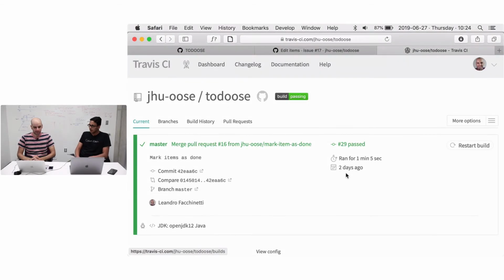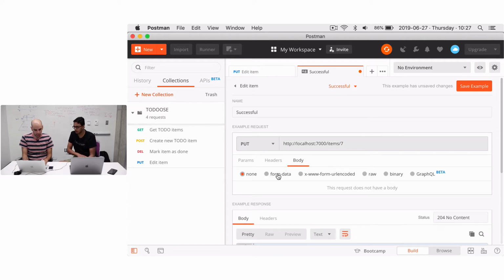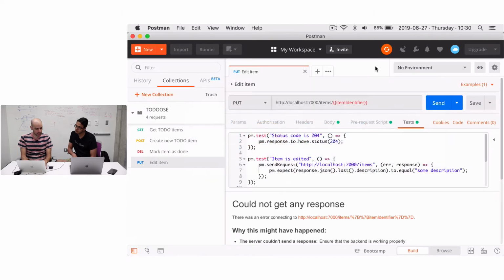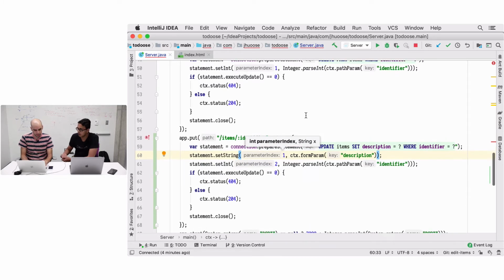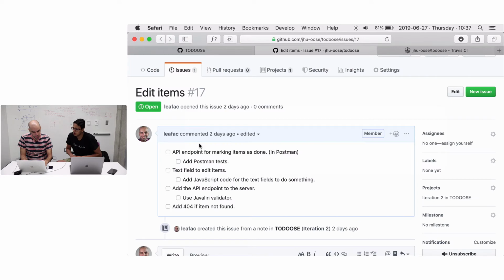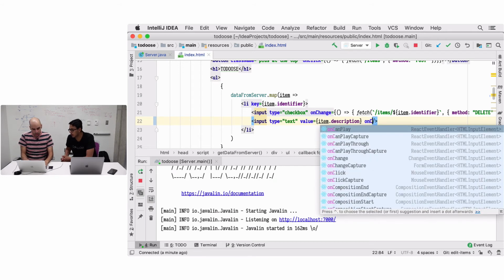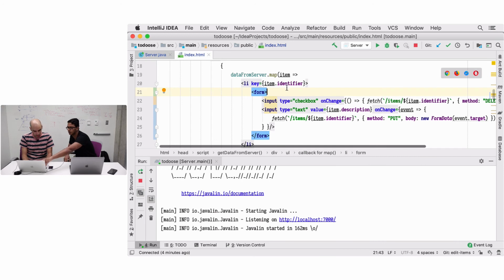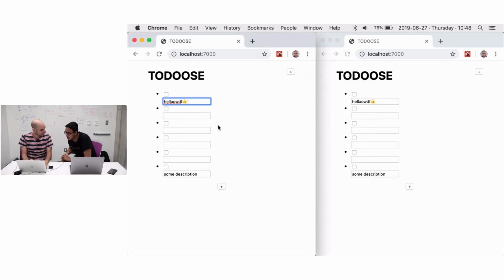TODOOSE · Part 23 · Edit Items